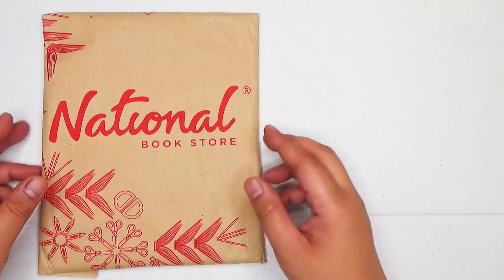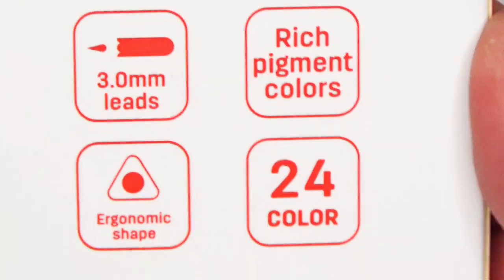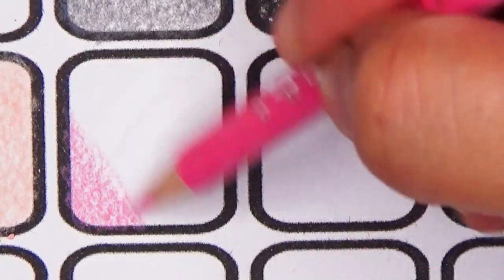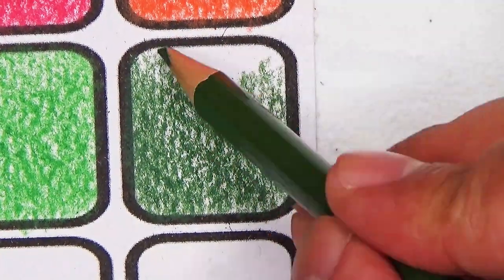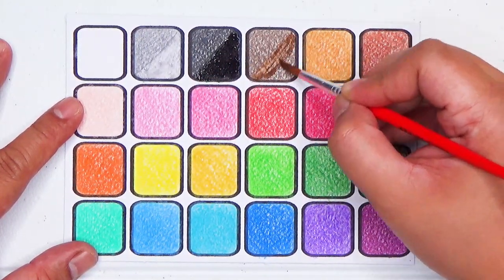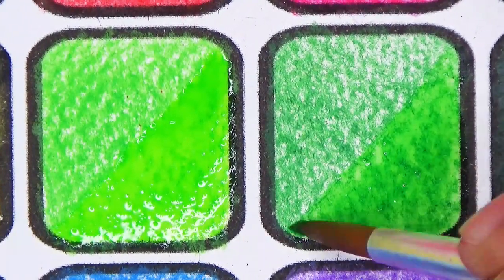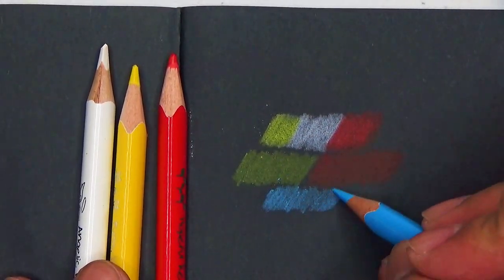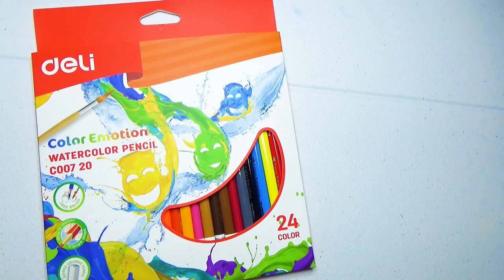Unboxing and Review: DELI Watercolor Pencils | Colored Pencils | My Art Life | Honest Review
Hi everyone!

Thanks!

color poster printer, poster color painting black and white, best poster color, poster color calligraphy, poster color cartoon, poster color cloud, poster color combination,
poster color on canvas, colleen poster color, colleen poster color review, color wheel with poster color, faber castell poster color, poster color drawing for beginners, poster coloring painting tutorial, poster color abstract painting, poster color and watercolor difference, poster color and acrylic difference, poster color artworks,
poster color painting anime, poster color vs acrylic paint, poster color bookmarks,
poster color blending, poster color painting, poster color drawing, poster color art,
poster color hacks, poster color tutorial, poster color portrait, poster color vs gouache, poster color design, poster color buncho, best poster color paintings,